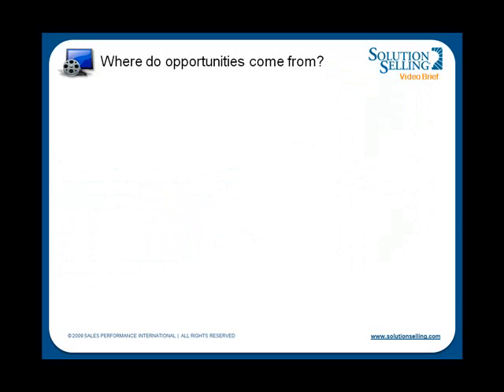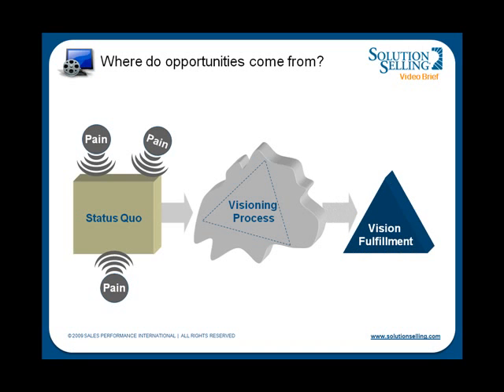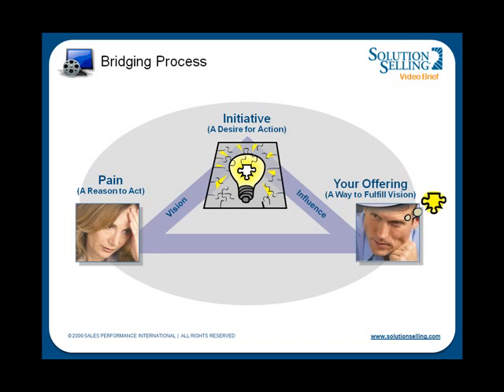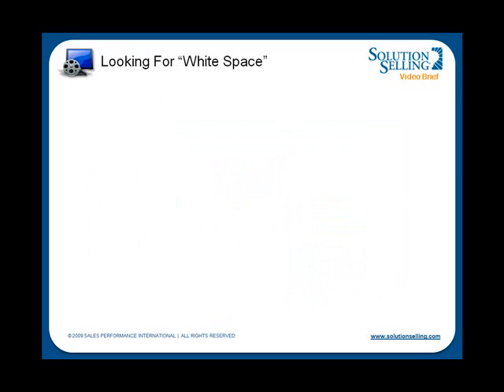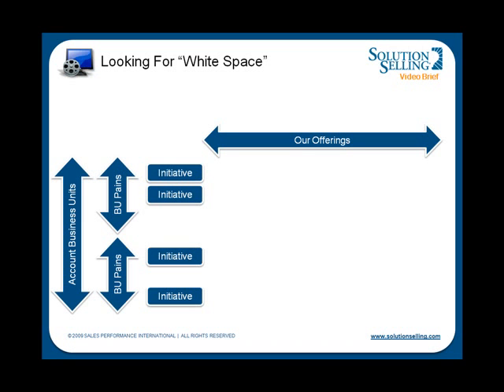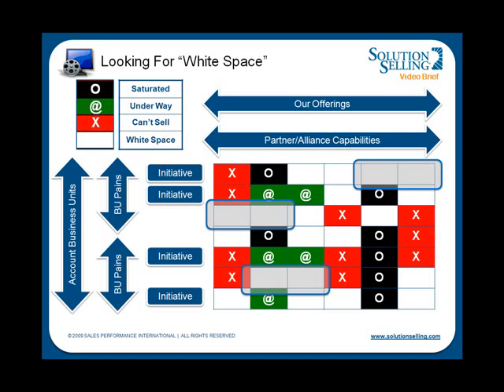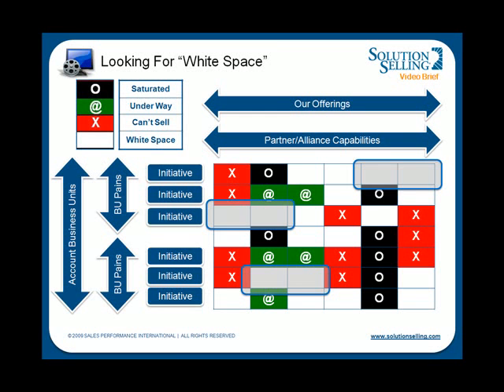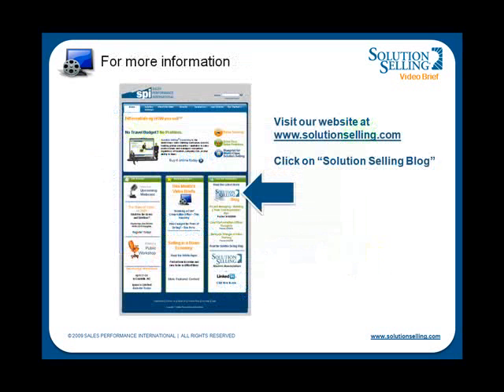How to find hidden nuggets of gold pptx camrec